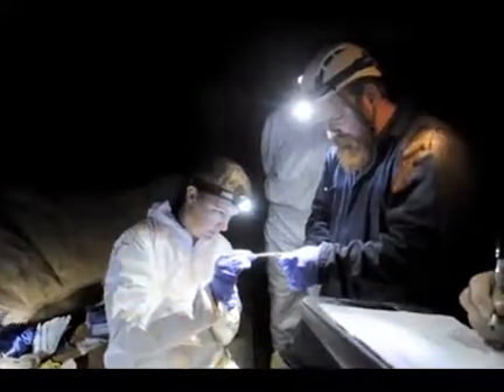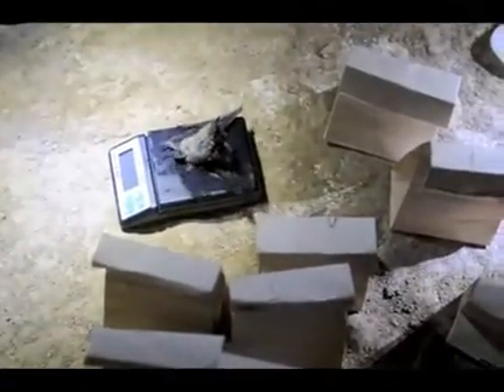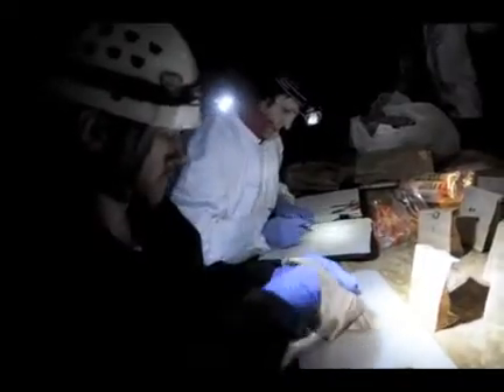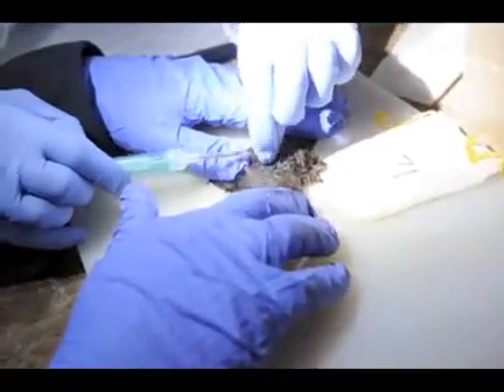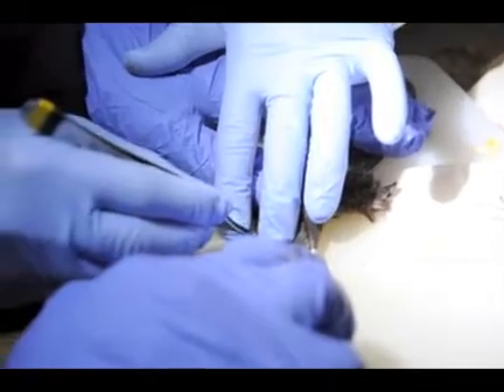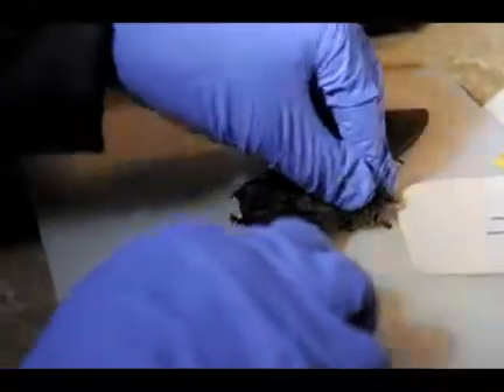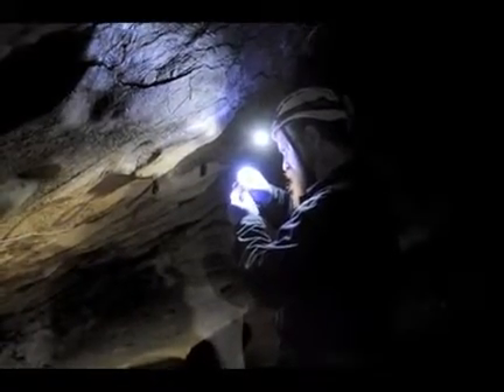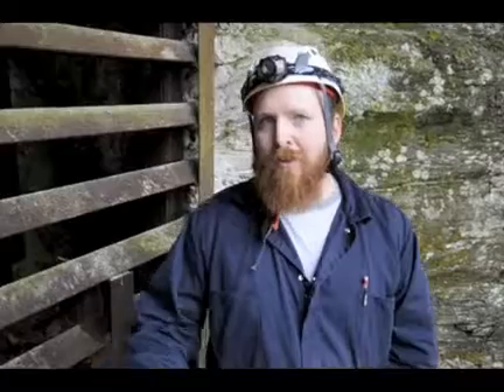Research to combat white-nose syndrome in bats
Research conducted in Campbell County to combat White Nose Syndrome in bats on Dec. 16, 2011.